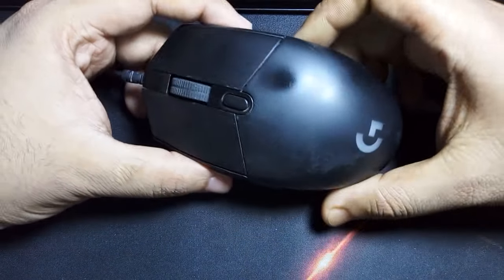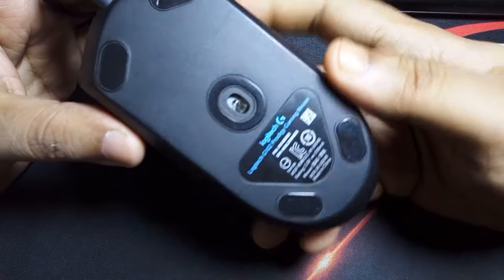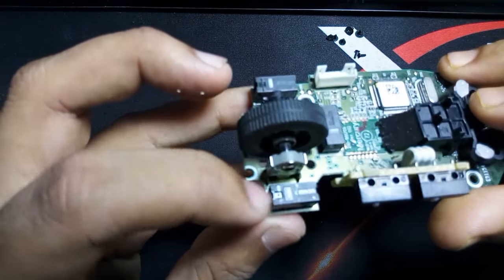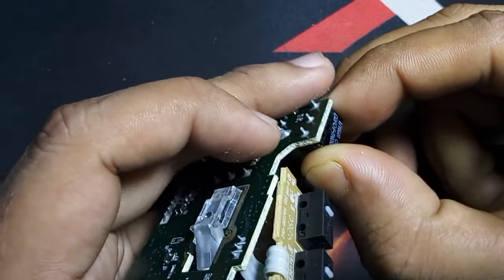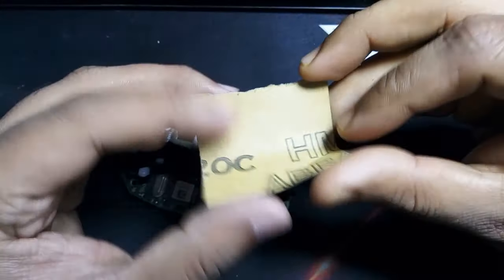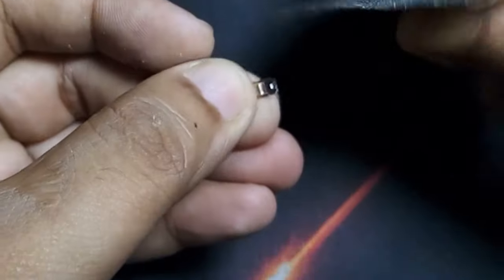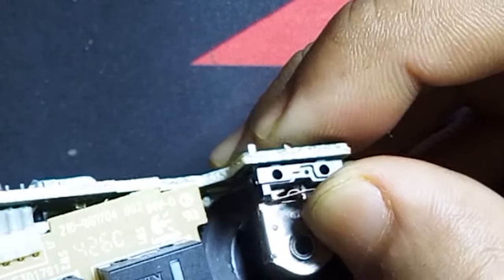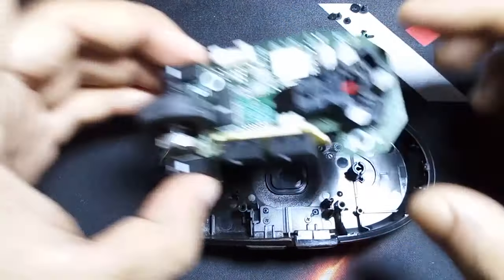Logitech G102 Mouse Double Click Issue Fix ( Switch Repair )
Logitech Mouse Double Click Repair (NO SOLDERING)
Omron Micro Switch Repair Video.
This works for Every Omron/TTC/Kailh Mouse Switches.

Got Lots of Request to make a video to help you fix mouse switch without soldering. Se Here it is. ;) ;)

Camera : Walton Primo S6